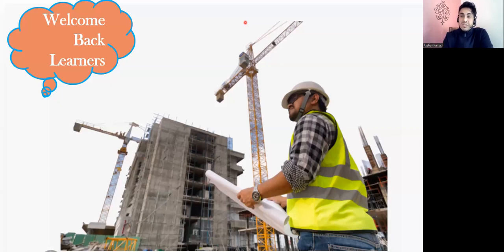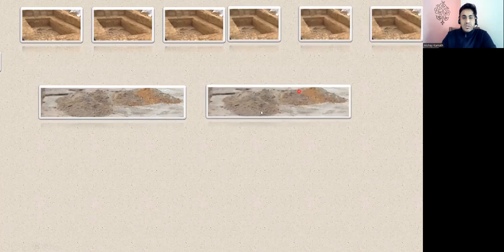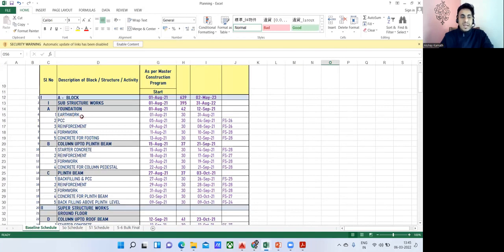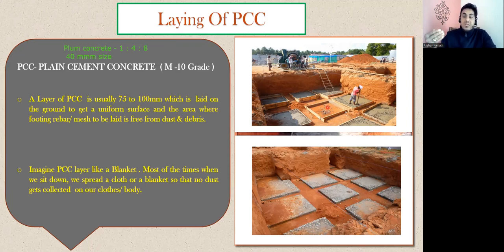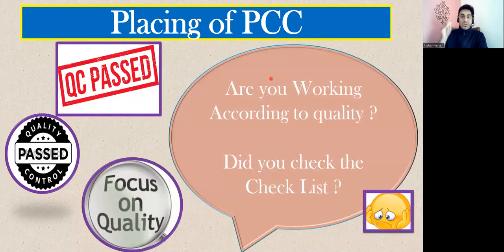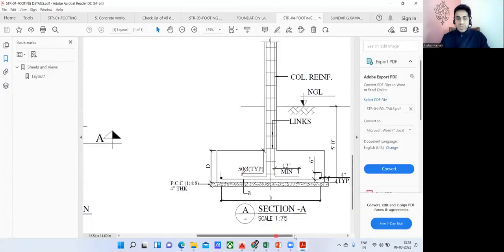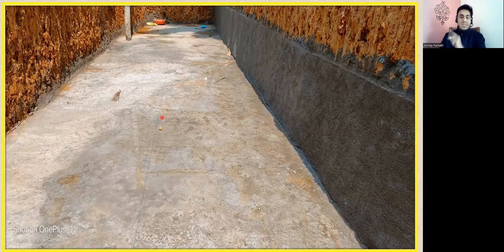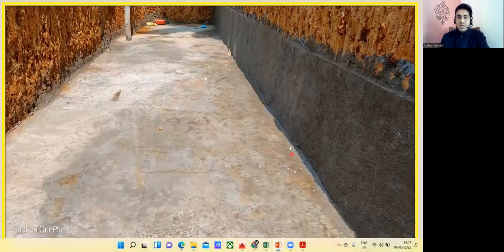17 laying of pcc